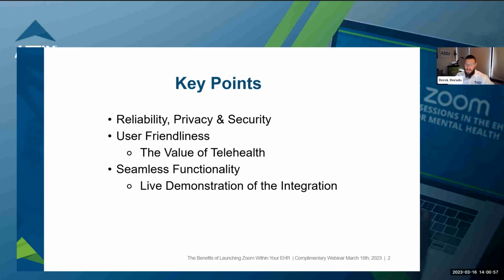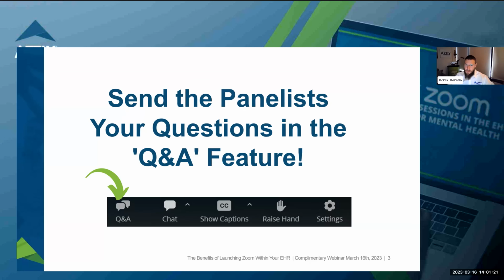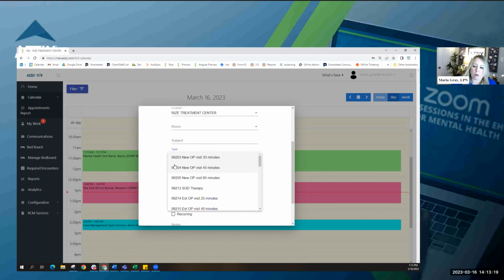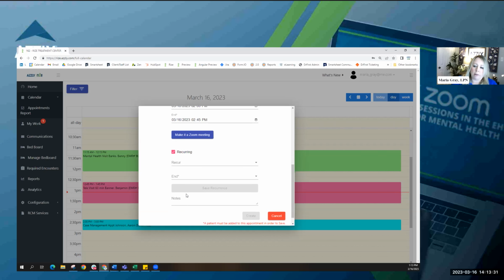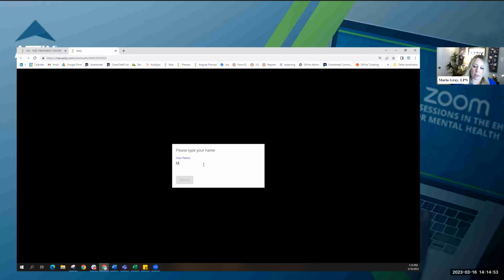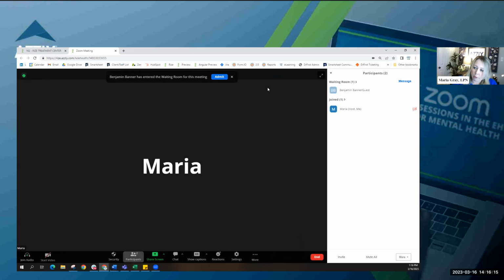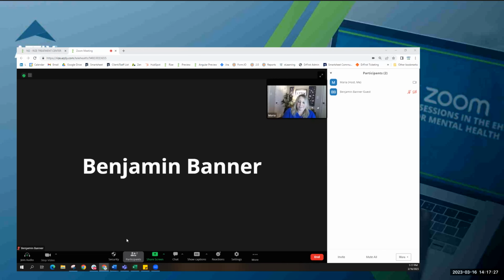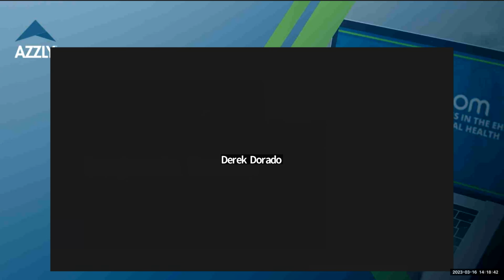The Benefits of Launching Zoom Within Your EHR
Telehealth improves a provider's reach, and it makes mental healthcare and addiction treatment services accessible to those who may not be in close proximity.

Join this webinar to hear experts from Zoom and AZZLY discuss the value of a Zoom integration within an electronic health record for healthcare providers who want to offer remote services.

This webinar will include a demonstration of scheduling, launching, documenting, and submitting claims for Zoom telehealth sessions within AZZLY Rize™. A brief Q&A will follow the discussion.

Follow AZZLY to stay up to date on webinars like this with experts in mental health and addiction treatment

AZZLY helps treatment centers. We provide electronic health record (EHR), revenue cycle management (RCM), and patient management (PM) solutions for mental and behavioral health, addiction treatment and substance use disorder treatment programs all over the USA. Speak with a solutions consultant at azzly.com.

Speakers:
Steven Li, Zoom - Steven Li leads Zoom's ISV Builder Program along with associated product strategy and go-to-market. Steven joins to discuss the Zoom's reliability for programs who want to make video conferencing part of their business model.
Maria Gray, LPN, AZZLY - Maria Gray has worked in Healthcare for over 11 years. She joined AZZLY in 2017. Maria is passionate about innovation and making the user experience easy. As a Licensed Practical Nurse, Product Manager and certified AZZLY Rize Onsite Implementation Specialist, Maria brings years of clinical and EHR experience to the development team at AZZLY. Maria will demonstrate the benefits of an all-in-one telehealth platform for providers and patients.

Moderator:
The webinar will be moderated by Derek Dorado, VP of Enterprise Solutions at AZZLY. With more than a decade in Service as a Service experience with Addiction Treatment and Behavioral Health providers, Derek brings expertise in helping treatment organizations get started with necessary technology upgrades.

Agenda:
Reliability, Privacy & Security
User Friendliness & the Value of Telehealth
Seamless Functionality & a Live Demonstration of the Integration

AZZLY has partnered with Zoom to provide secure telehealth sessions seamlessly for users of our AZZLY Rize solution for mental health and addiction treatment providers.
As an all-in-one platform, AZZLY helps transform treatment centers to run more efficiently. Having Zoom virtual meetings available as a single sign on solution for all telehealth providers allows for appointment reminders to record attendance, duration of sessions and no-shows, sharing of presentation material, educational links, group sessions, closed caption and more. Real time documentation means notes get completed timely for billing services.
AZZLY Rize empowers your staff through its simplicity and automation. Join us to learn more!